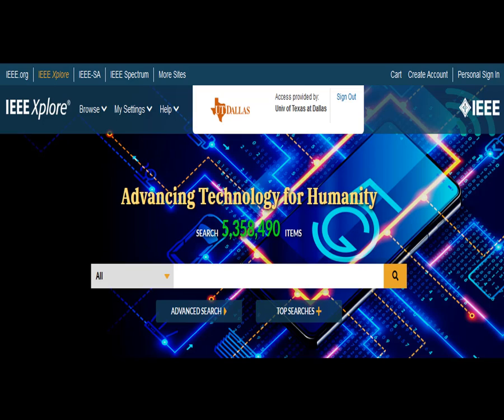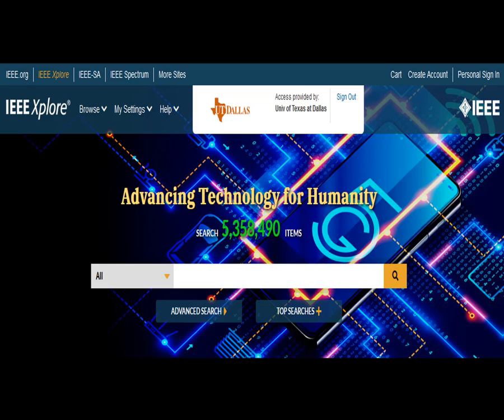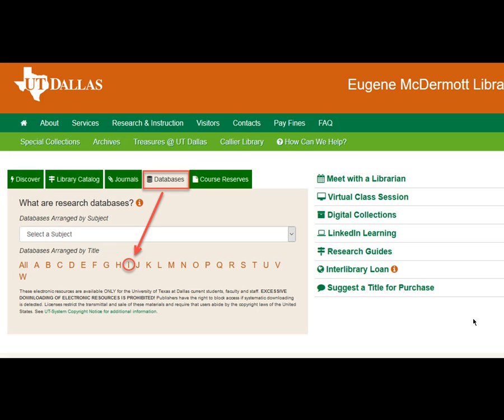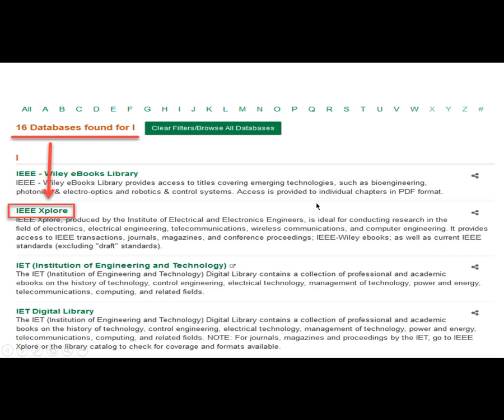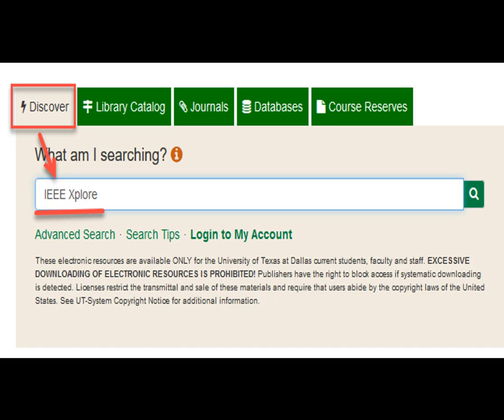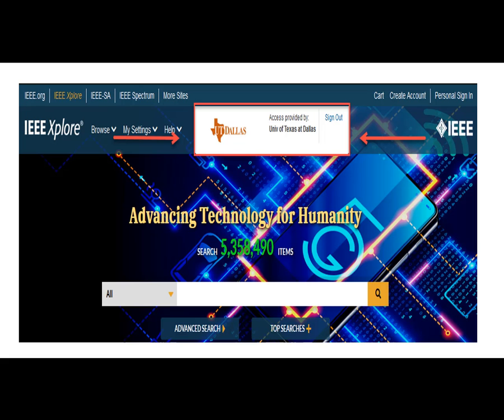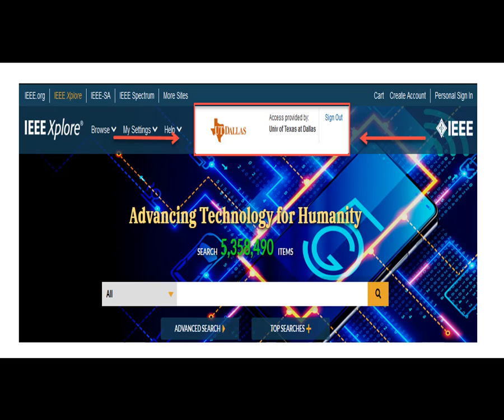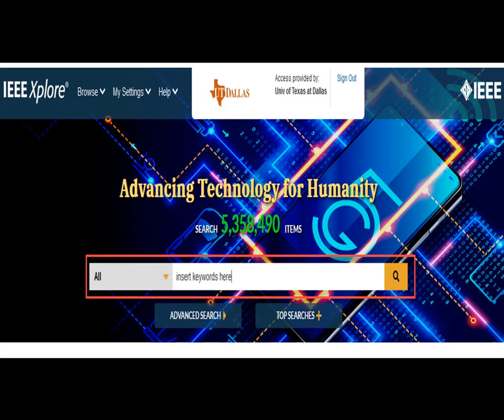Our Favorites - IEEE Xplore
Access IEEE Xplore and all of our other databases through the library and if you need assistance, please feel free to reach out via chat on the library homepage: we're here to help!